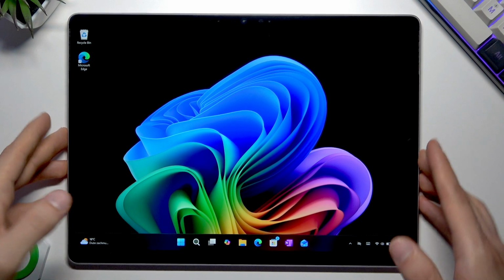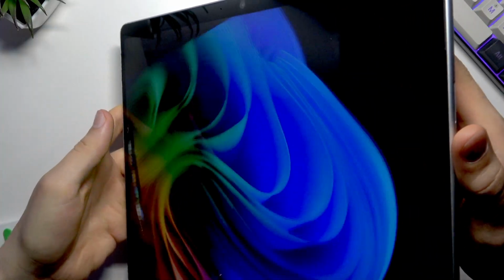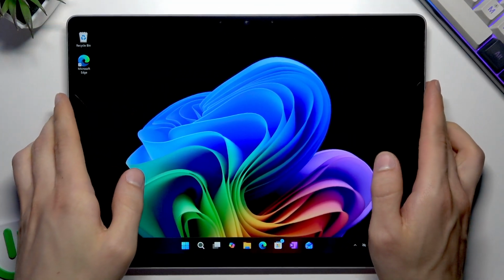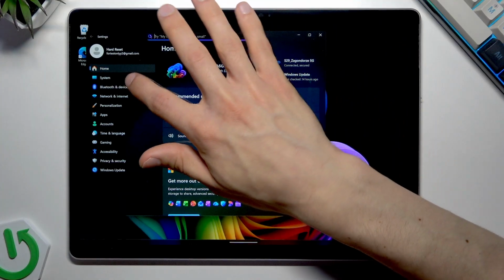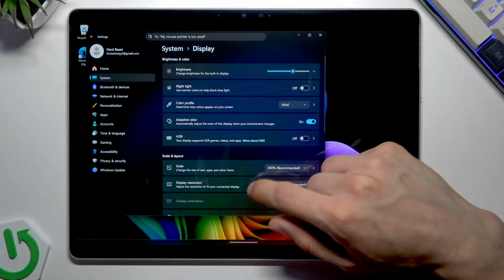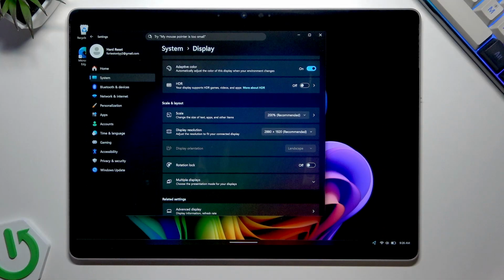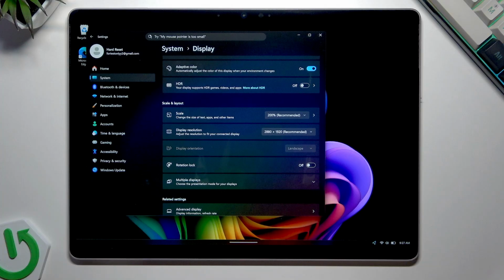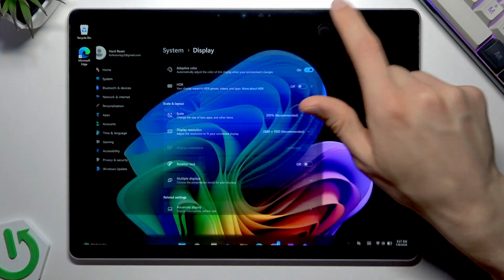How to Rotate Screen on MICROSOFT Surface Pro 12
This video shows simple ways to rotate the screen on your MICROSOFT Surface Pro 12. You will learn how auto-rotate works when the keyboard is detached and how to manually change the display orientation when a physical keyboard is attached. Follow step-by-step: open Start, go to Settings → System → Display, find Display Orientation and switch between Landscape and Portrait. Remember to confirm "Keep changes" within 15 seconds or the setting will revert. This guide covers tablet mode tilt, desktop mode settings, and how to switch back to Landscape quickly.

How to change display orientation on MICROSOFT Surface Pro 12 with keyboard attached?
How to enable or use auto-rotate on MICROSOFT Surface Pro 12?

0:00 Introduction
0:05 Auto-rotate by tilting the Surface Pro 12 (no keyboard attached)
0:20 When keyboard is attached and device is in desktop mode
0:28 Open Start → Settings → System → Display
0:40 Change Display Orientation to Portrait and confirm Keep Changes
0:56 Rotate back to Landscape and wrap up